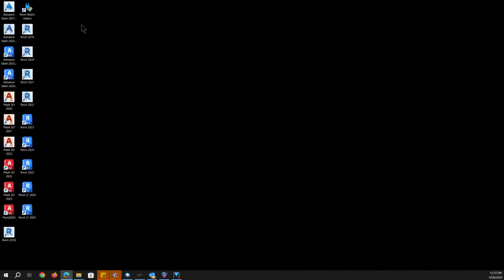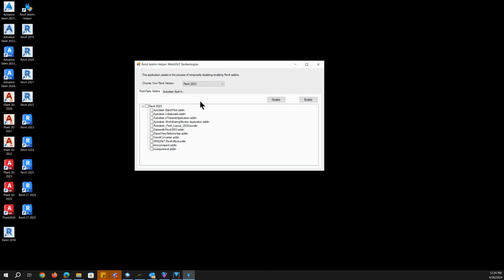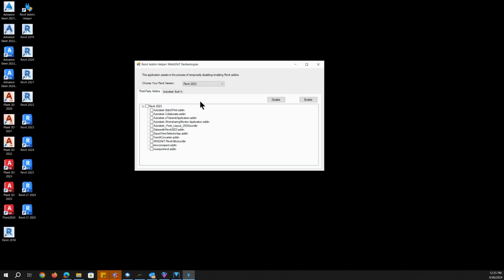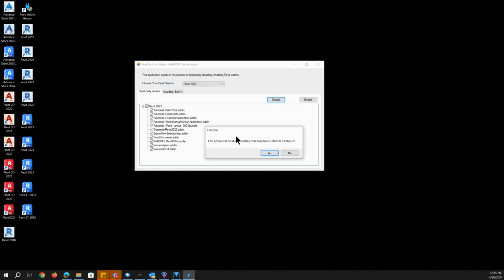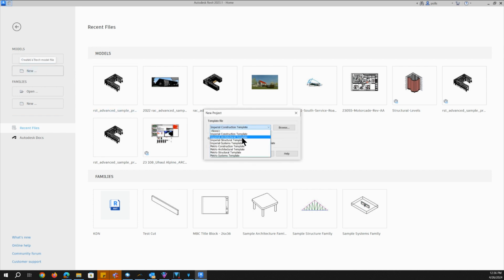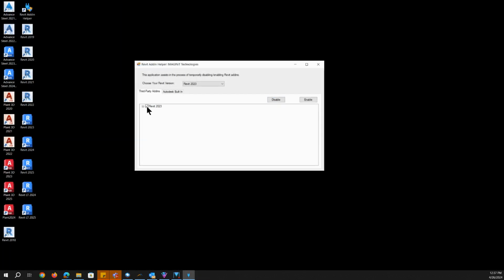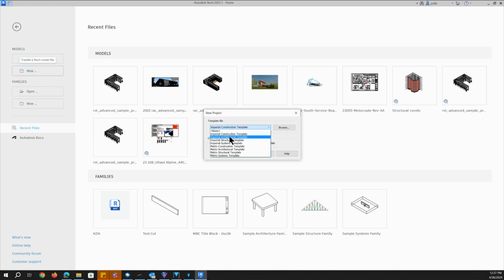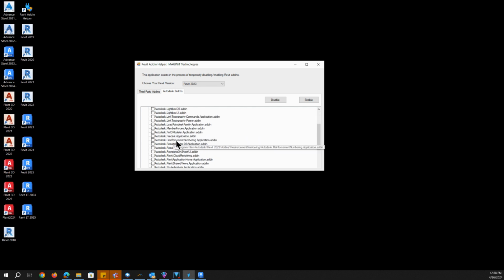IMAGINiT Utilities for Revit: Revit Add-in Helper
The Revit Addin Helper is a tool that can be used inside or outside of Revit. It scans your machine for Revit add-ins that will be loaded when Revit starts. It provides you an easy mechanism to enable or disable add-ins